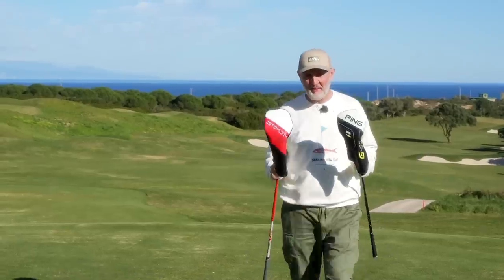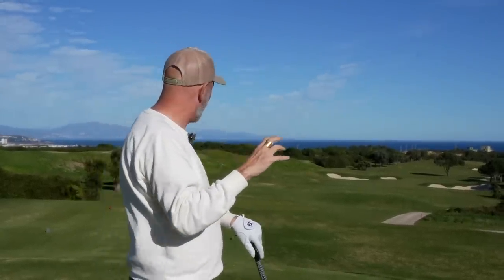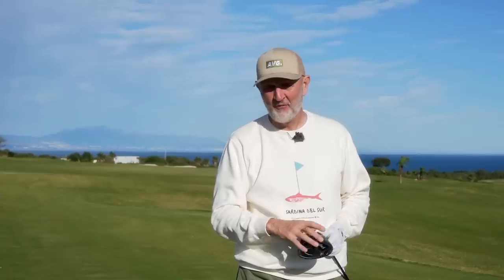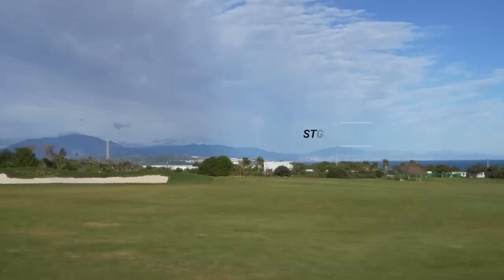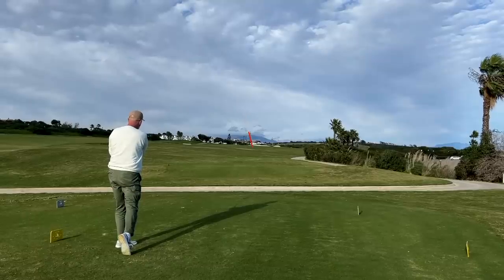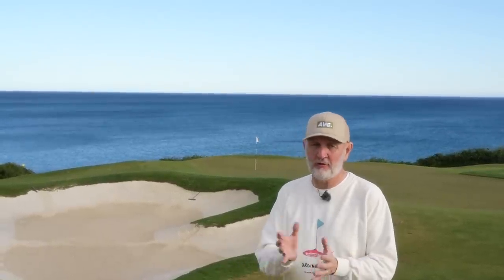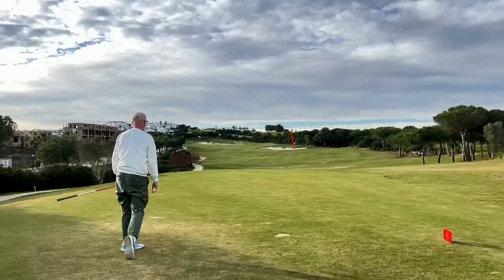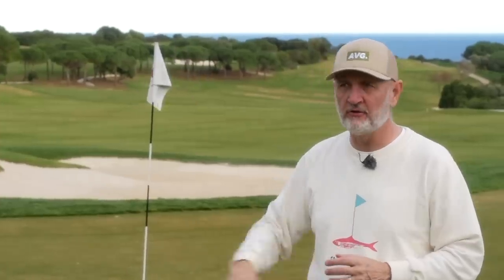Ping G430 MAX v Stealth 2 DRIVER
I take the Ping G430 Max driver and the Stealth 2 Driver out on course to find out which is best!